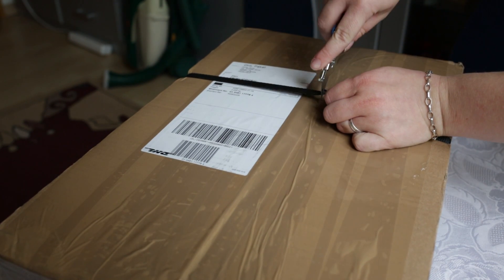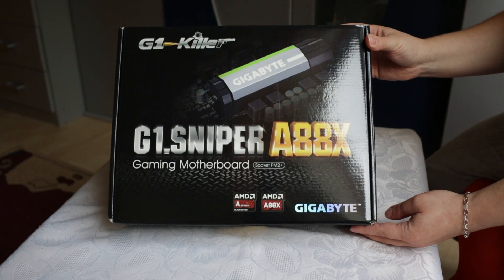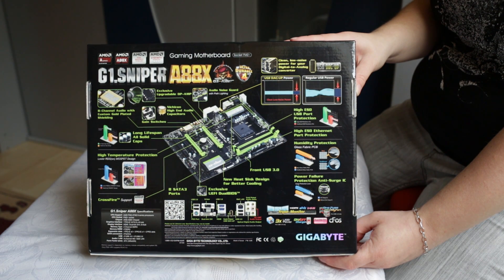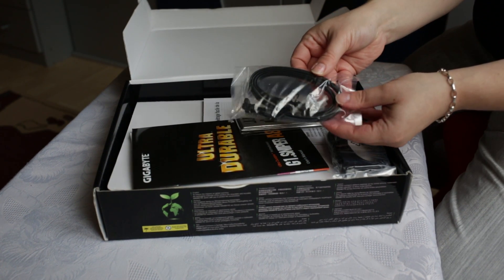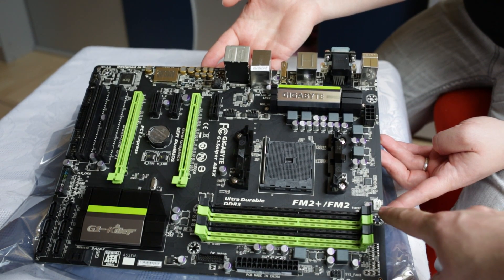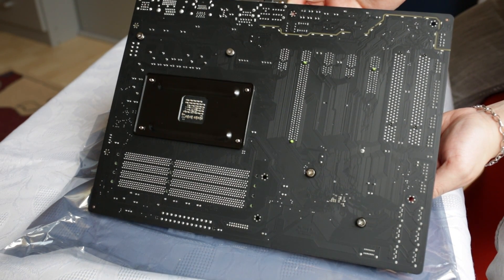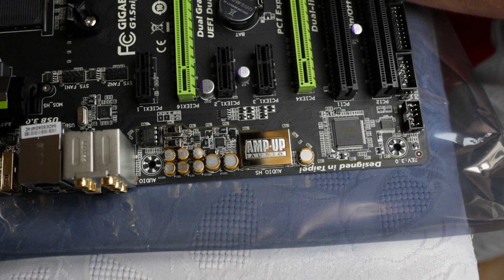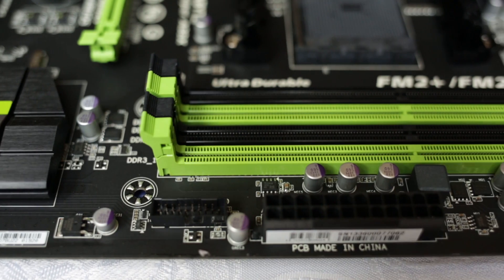Gigabyte A88X G1.Sniper G1.Killer Motherboard Mainboard for AMD APU (Kaveri) Unboxing and Preview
Gigabyte A88X G1.Sniper (Amazon Germany)
AMD A10-7850K Kaveri (Amazon Germany)
Gelid Extreme Thermal Compound (Amazon Germany)

Here's a very fantastic motherboard that I've been waiting for a long time to get my dirty little hands on :) I'm very happy to be an owner of this board. It will be used as a secondary (casual) gaming PC and for some experiments ;)

The APU generation, for which this motherboard and A88X chipset have been made, are yet to be announced and released: The Kaveri APU with GCN-core graphics. I'll keep you posted!

The G1.Sniper A88x motherboard features Ultra Durable 4, Dual UEFI Bios, very high end audio components such as Nichicon capacitors, 110dB SNR, upgradeable OP-AMP and ALC898 by Realtek. Another exclusive feature is the USB DAC-UP port for extremely smooth power and lowest-noise levels on any USB port for extremely high quality sounds when using USB audio converters.

There's another A88X motherboard by Gigabyte that I'm trying to get for you guys: The A88X-UP4 as it's going to be the toughest AMD APU board from Gigabyte and most likely on the market. What makes these A88X boards special and much better than other A85X? Future PCIe3.0 support, much better components (UP4 is made with Ultra Durable 5 and 8+2 VRM phases - just like Intel's big guys)